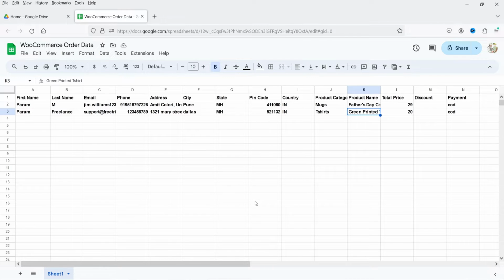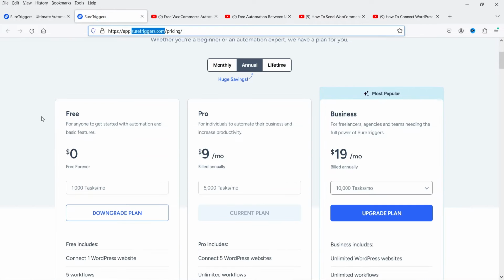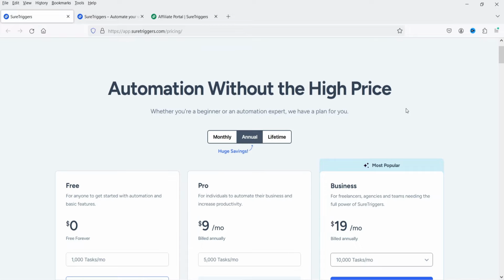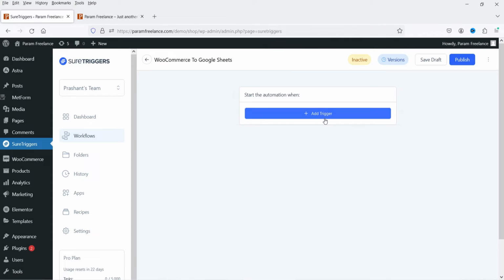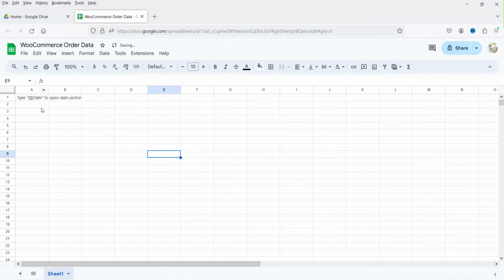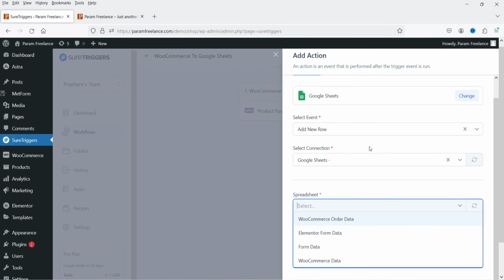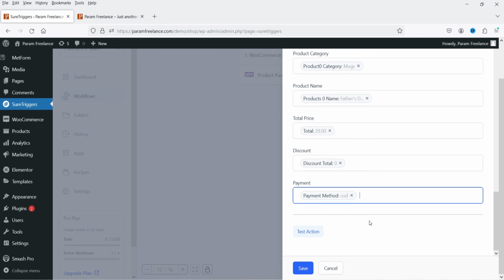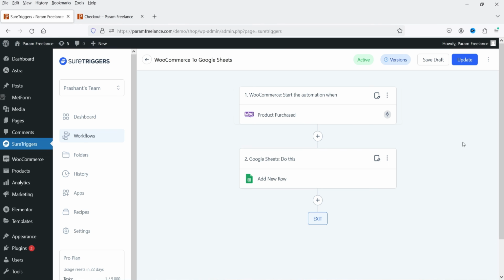How To Connect WooCommerce To Google Sheets For Free | SureTriggers Tutorial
In this video, I will show you How To Connect WooCommerce To Google Sheets For Free using SureTrigger. Using this plugin, you can send any Woocommerce Data to Google Sheets easily. You can use this data for analysis. I am going to use SureTriggers Automation for this purpose. Suretriggers is one of the best automation tool for WordPress and other websites. You can integrate hundreds of apps with WordPress website. You just need to link your google account with website and start sending the data from WooCommerce to Google Sheets.

👉 Topics covered in this video:
✅ How To Connect WooCommerce to Google Sheets
✅ How to Send WooCommerce Data To Google Sheets
✅ WooCommerce integration with Google Sheets
✅ How to integrate WooCommerce with Google Sheets
✅ SureTriggers Automation
✅ Connect Google Sheets with WooCommerce
✅ WooCommerce Automation
✅ How to connect Google Sheets To WooCommerce

👉 Some of the features of SureTriggers
✅ Automate Visually With No Code Canvas Builder
✅ Wide range of integrations
✅ Integrate 500+ apps
✅ Integrations with WordPress plugins
✅ Automation between multiple WordPress sites
✅ Schedule Automation and Set it on Autopilot
✅ Automate with Precision Using Conditions
✅ Automate Smarter with Advanced Filtering
✅ Transform Your Data with Formatters
✅ Multi-step automations
✅ Connect Your Apps With API
✅ Incoming Webhooks
✅ woocommerce and google sheets integration

I hope that you will like this video on How To Connect WooCommerce To Google Sheets For Free | SureTriggers Tutorial.